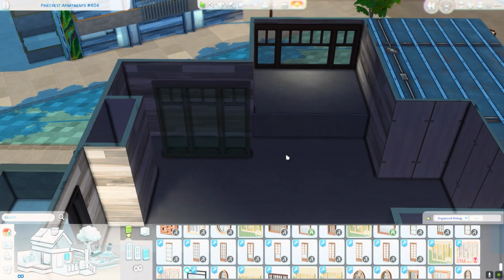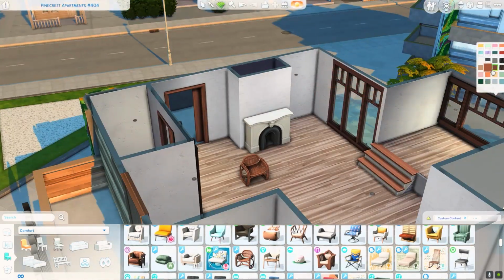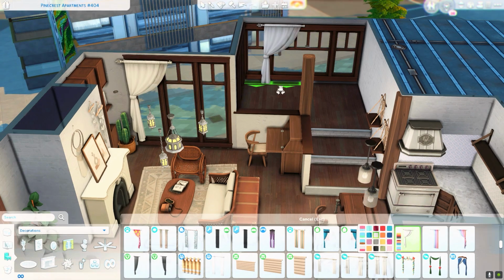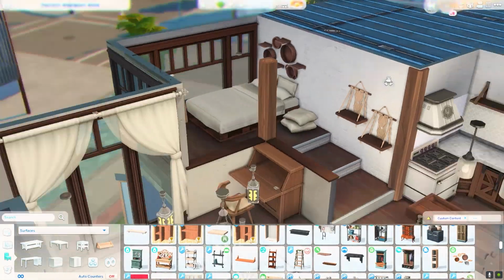White boho apartment - The Sims 4 Apartment renovation - Speed build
Hi, fellow simmers! ♡

Today we are going to renovate Pinecrest apartment #404 in The Sims 4 and turn it into a white boho apartment. That is one of the apartments in Evergreen harbor (The Sims 4 Eco lifestyle world). Since I was quite sick for the last two weeks I decided to do a smaller project than usual and went for an apartment renovation. Since I just got monetized, I thought it would be such a cute idea to recreate the theme of my first video on this channel but with a different idea. For my first video ever, I made a bohemian apartment. Since that day I've learned so much and still learning but I thought that video deserves a makeover ♡ Boho style is probably my favorite modern style in interior design. That's also the reason why I renovated my awn apartment in this style! I'm obsessed with rattan, wicker, natural wood, pillows, and plants! So many beautiful and textured things to look at and enjoy!

This apartment fits into Pinecrest apartment #404 in Evergreen harbor! We've got it in The Sims 4 eco lifestyle! To furnish it like this, I used The Sims 4 custom content. You can find the links here in the description. The apartment costs 60,256 simoleons and it has a home studio, eco loft, and homey lot traits. If you want to download it, it's going to be available on my gallery in parts (rooms) and you need to put it together. Unfortunately, this balcony is not possible to upload to the gallery. Also, you'll need to remove the original windows and replace them with a T.O.O.L mode

P.S Hope you like my Sims 4 apartment renovation, speed build!

Happy Simming,

Simsphony ♡

Video parts:

0:00     Intro
0:49     Interior
17:43   Balcony
21:08   Screenshots

♡ Simsphony gallery id: Mysimsphony

♡ The Sims 4 custom content creators that I used for the white boho apartment:

(Oak house, coldbrew prt. 1)
(plant life kit, dining room kit)

♡ Unable The sims 4 cheats:

First type: ctrl + shift + c
Then type: testingcheats true - press enter
Next cheat: bb.showhiddenobjects
Next cheat: bb.showlive edit objects
Next cheat: bb.ignoregameplayunlocksentitlement
In the search menu type: DEBUG

P.S Don't forget to use bb.moveobjects cheat when you're placing my builds ♡